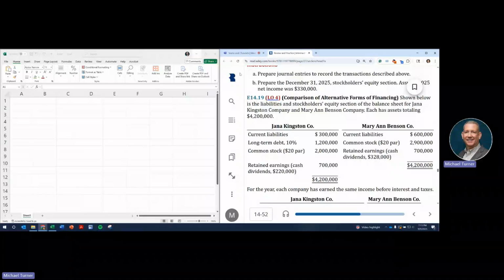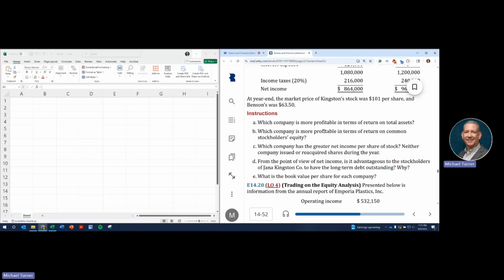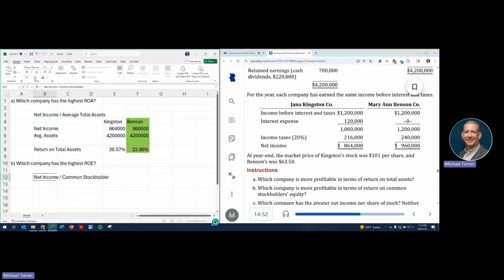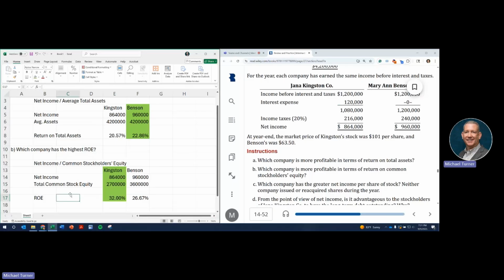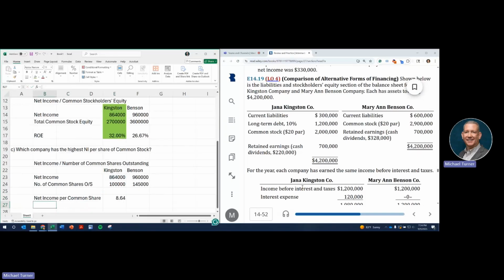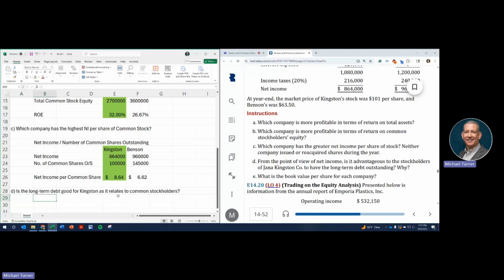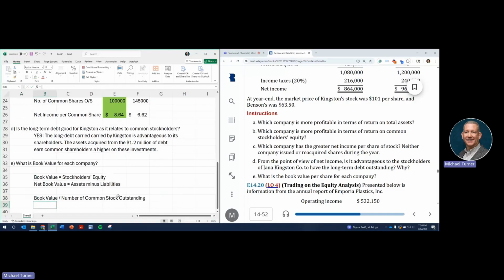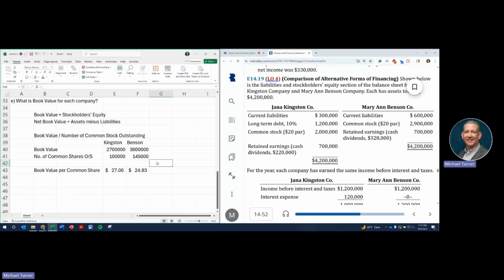Intermediate Accounting II - Comparison of Alternative Forms of Financing